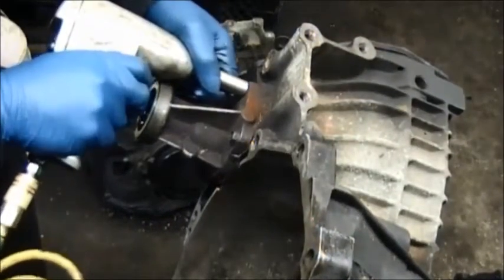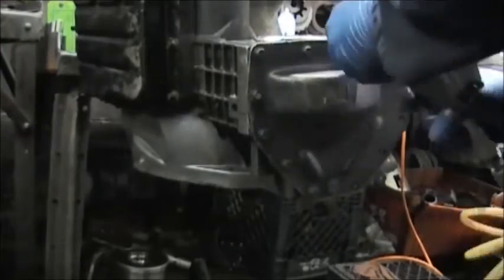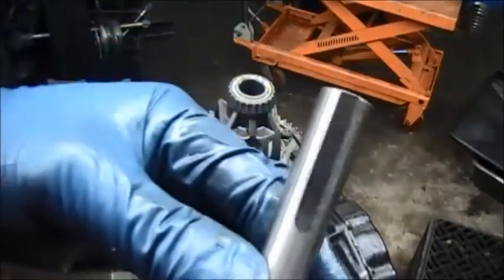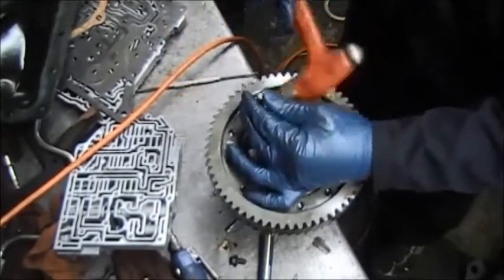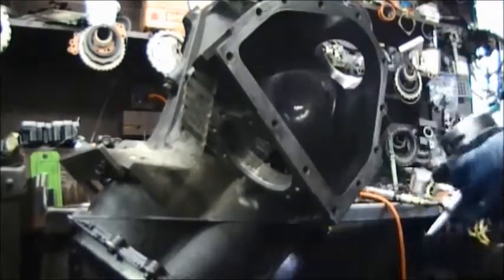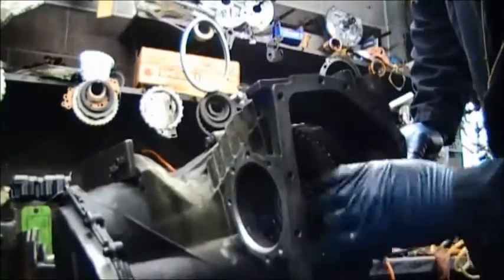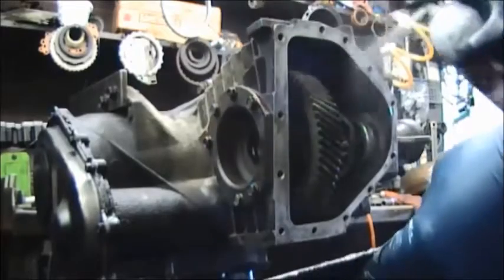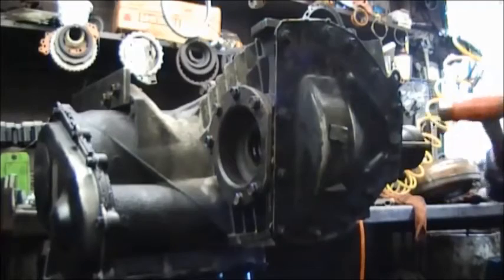Dodge caravan transmission repair part 7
A604/41TE transmission repair. This transmission is in a dodge stratus, dodge neon, Plymouth voyager, pt crusier, chysler pacifica, town and country